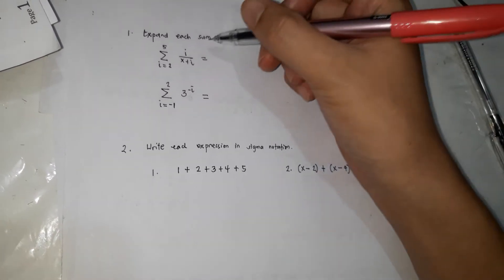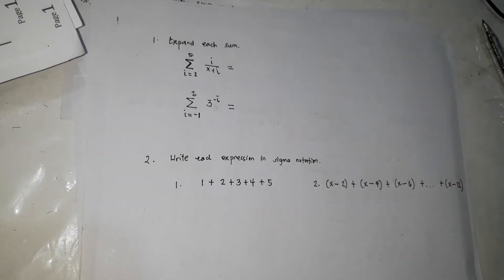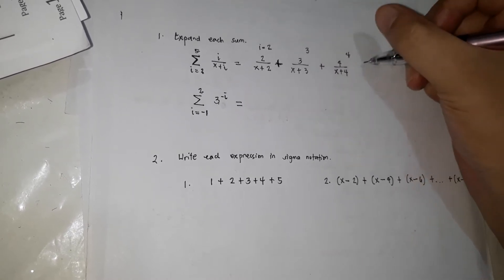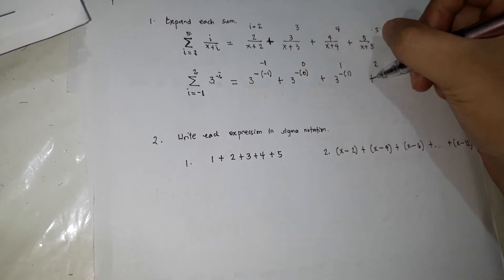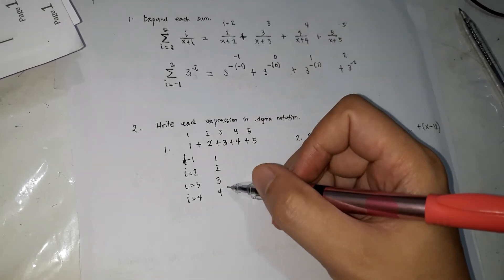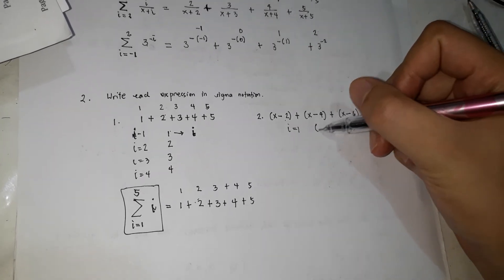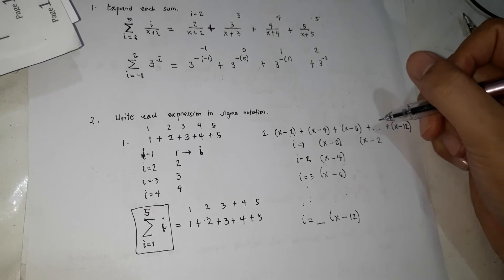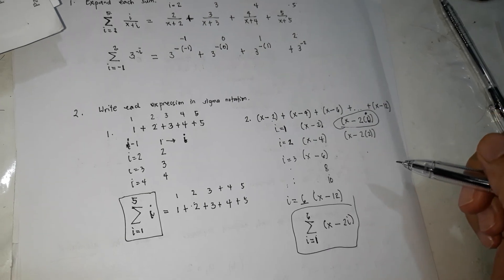Expanding the Sigma Notation and Writing each Expansion in Sigma Notation